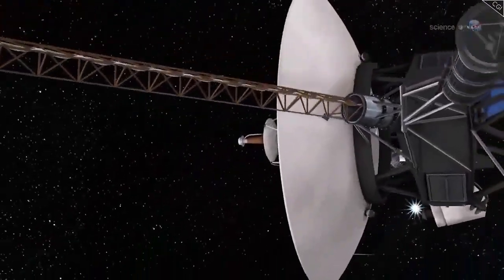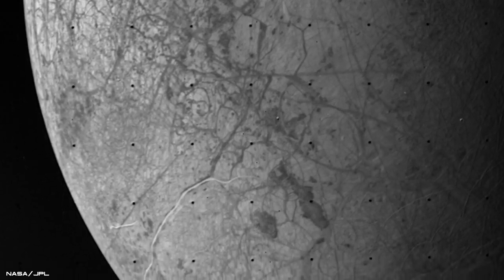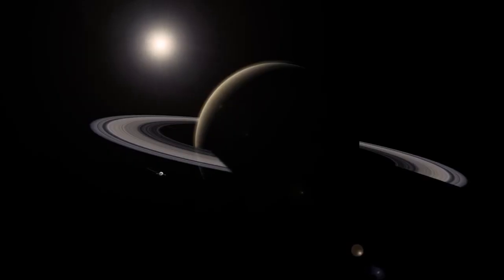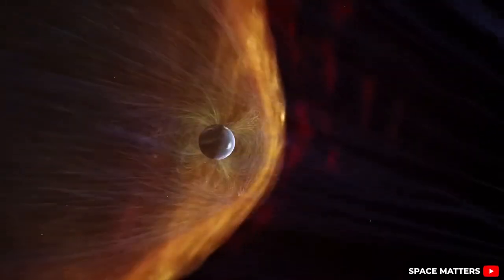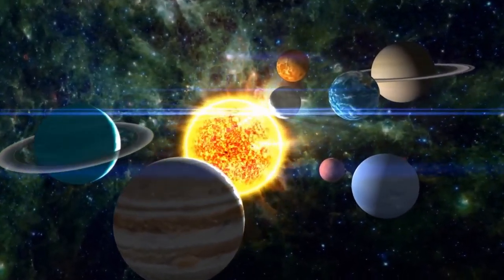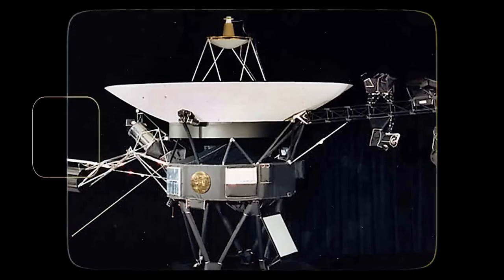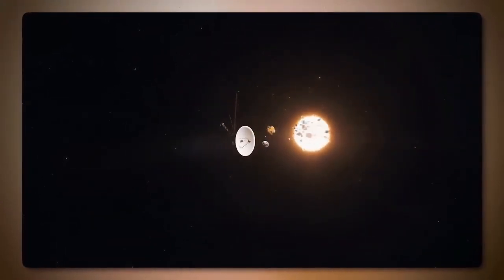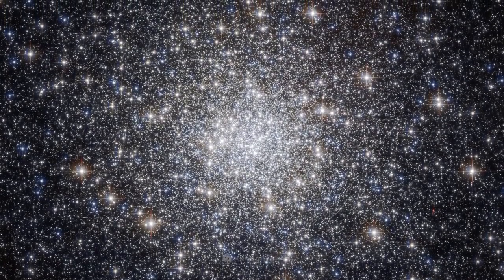What Voyager 2 SAW at the Edge of the Solar System